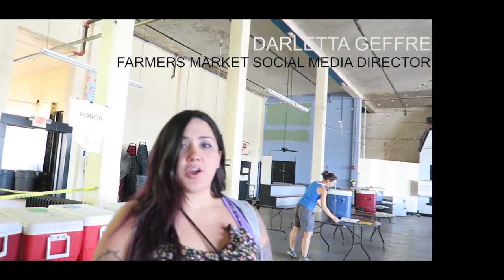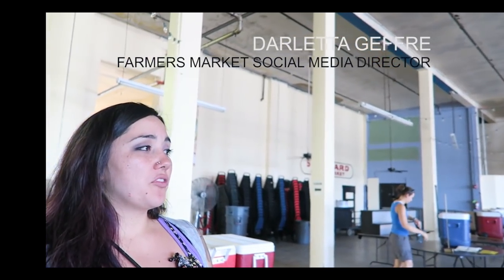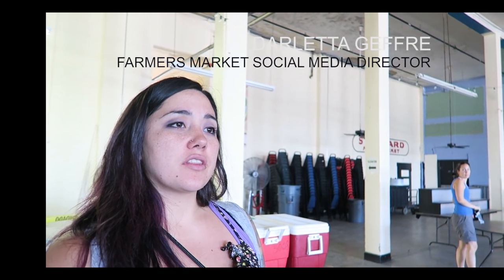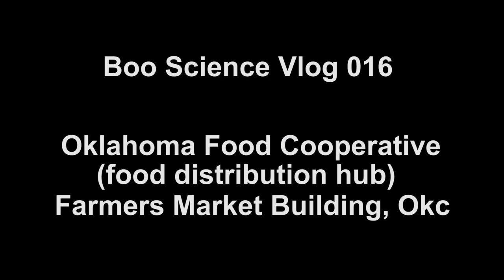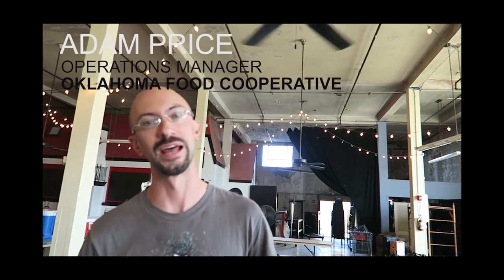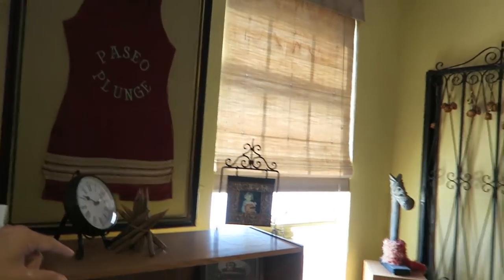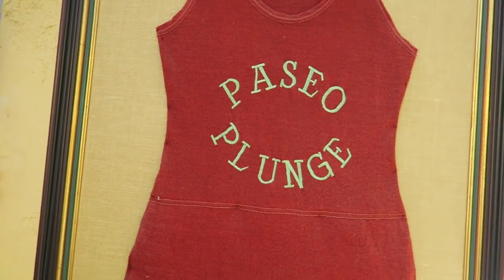BS VLOG 016 Oklahoma Food Cooperative's Adam Price, Jody, Katie, & Darletta of Farmers Market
In this 4th installment of my Farmers Market District tour vlogs we talk to the Operations Manager Adam Price of farm-to-table distribution facilitators Oklahoma Food Cooperative, and we have a sit down chat with the ladies that make the Farmers Market building run like clockwork.  Meet Jody McAnally, Katie Kerr, and meet again Darletta Geffre.